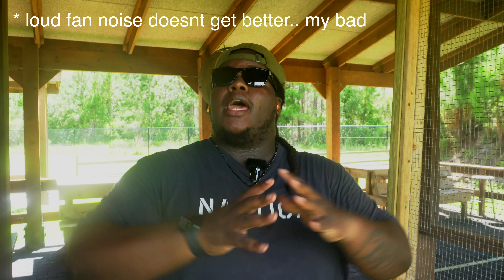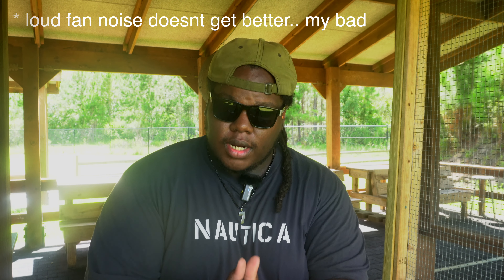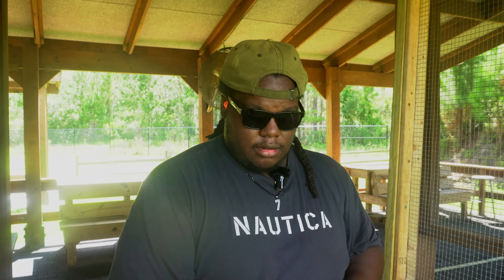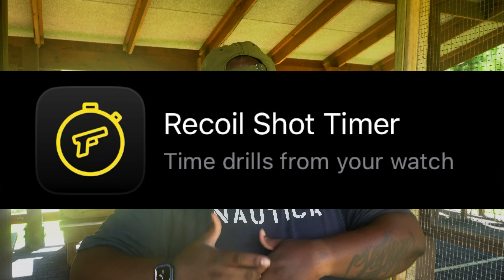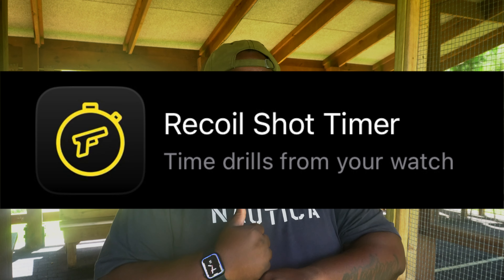Don’t Buy A Shot Timer Until You See This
This Shot Timer is completely free to the user and there is an option to upgrade to subscription to track past sessions. Best part, IT'S ALL ON YOUR PHONE AND APPLE WATCH! Real question is, is it any good?